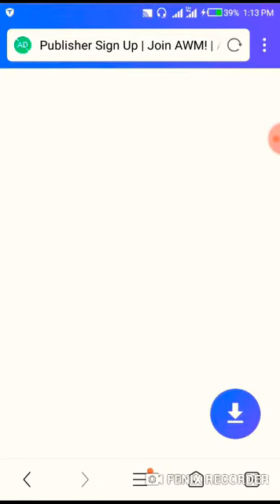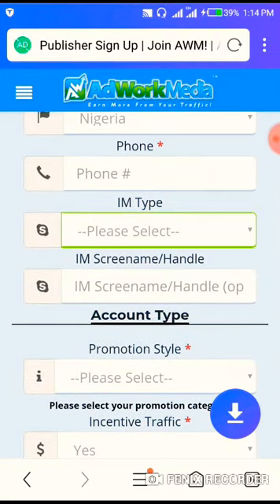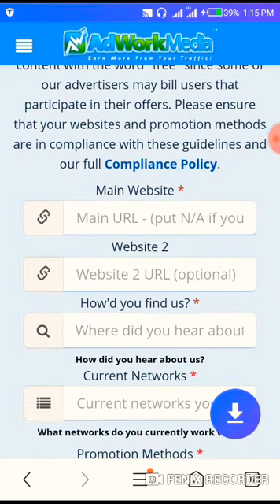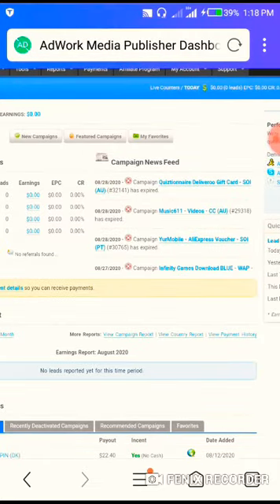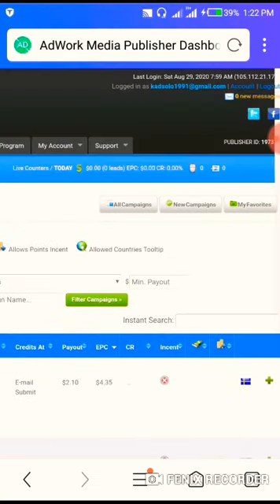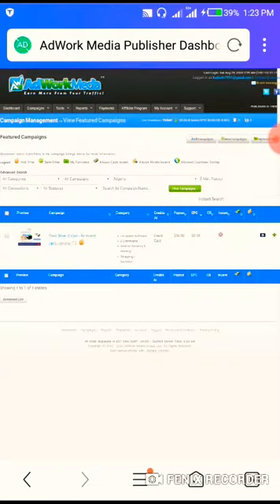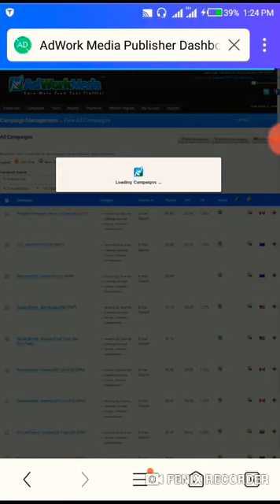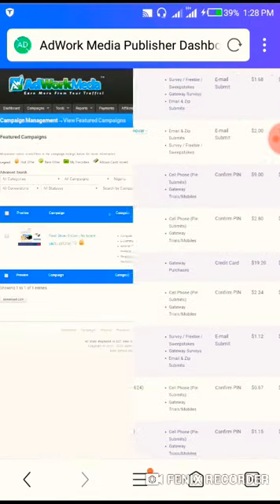Adworkmedia Affiliate Network Tutorial For Beginners (Earn From $3 To $40 Per Sale)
In these video I made detail explanation on how to create, setup your account and also earn money 💰 💰 online per sale generated as a publisher on adworkmedia Affiliate Network and I also explain how you can get a quick sale by promoting campaigns through social media platforms such as Facebook page. So if you don't have a Facebook page it is advisable to create one that you will be promoting adworkmedia Affiliate Network campaign, and also you have to check to see the available campaigns that are available for you to promote in your own country. I hope you will enjoy these video tutorial.

If you want to earn from your tracking link quickly register here if you have registered let me know